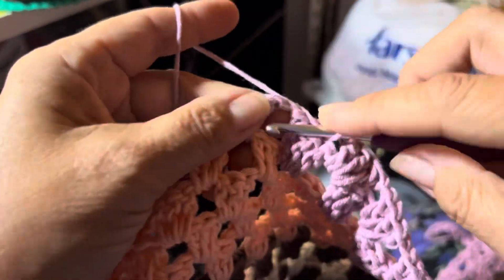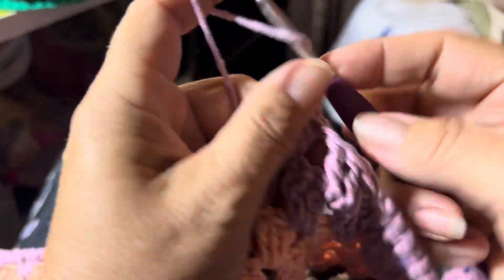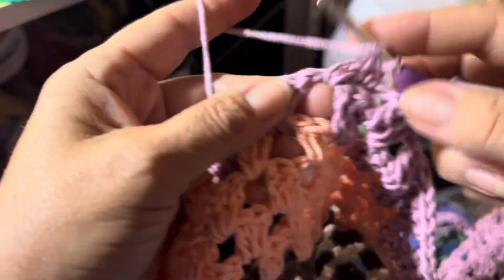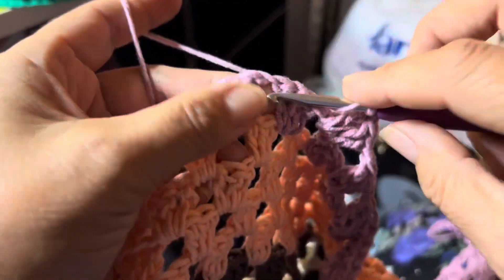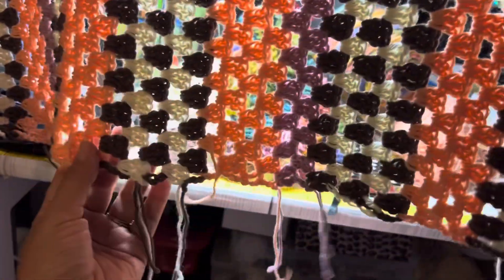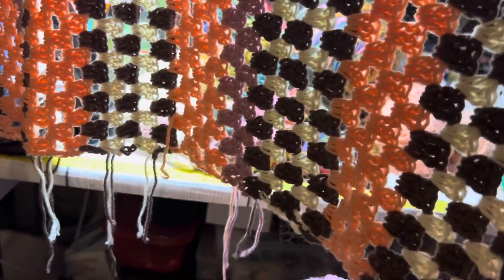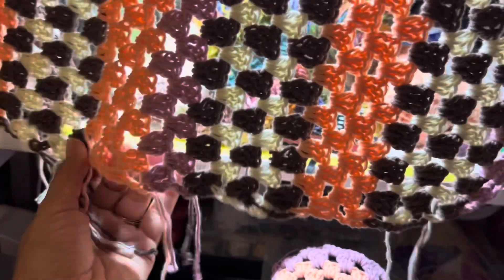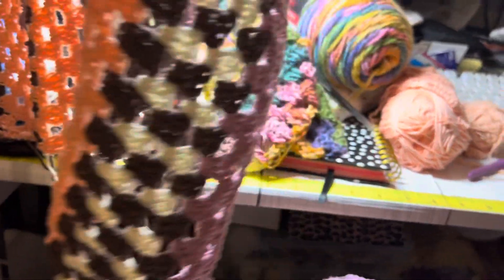Taylor Swift stitch for a dress.